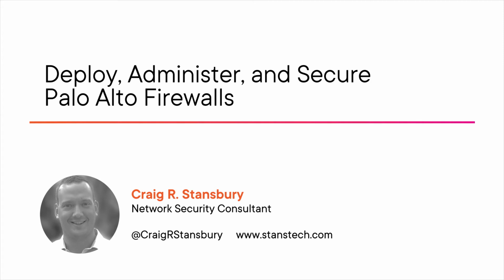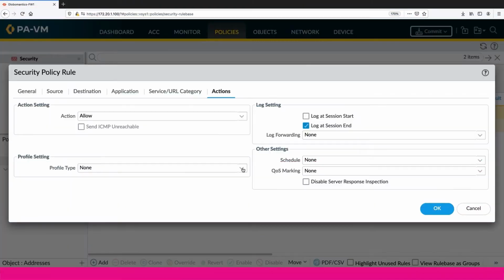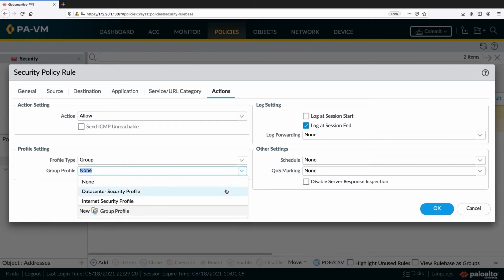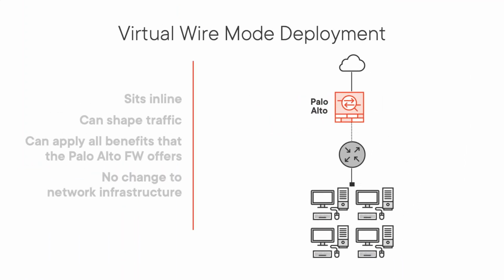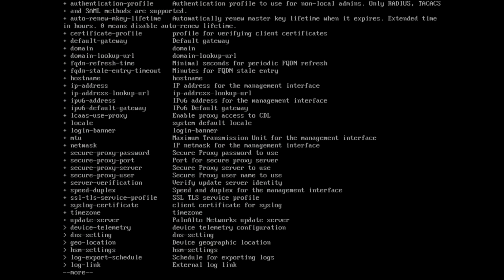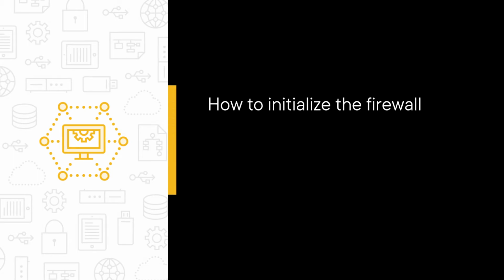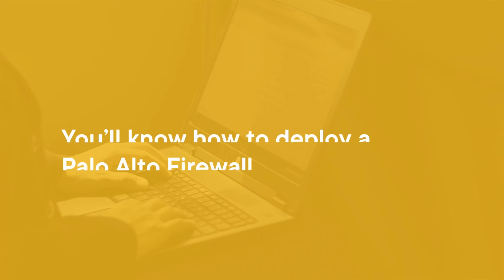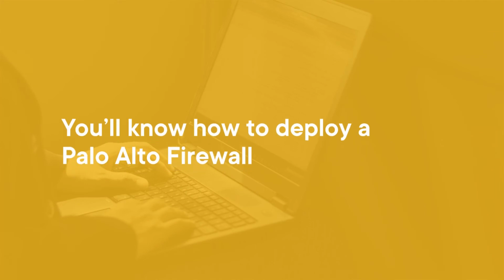Palo Alto Firewalls Skills: Deploy, Administer, and Secure Palo Alto Firewalls Course Preview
Join Pluralsight author Craig Stansbury as they walk you through a preview of their "Deploy, Administer, and Secure Palo Alto Firewalls" course found only on Pluralsight.com. Build your technology skills with Craig’s help by learning the different products that Palo Alto Networks provides and how they all work together, how to bootstrap the Palo Alto Firewall and configure basic administrative settings, and how to configure objects and security polices to help shape traffic and secure your network. Visit Pluralsight.com to start learning Palo Alto Firewalls skills today!